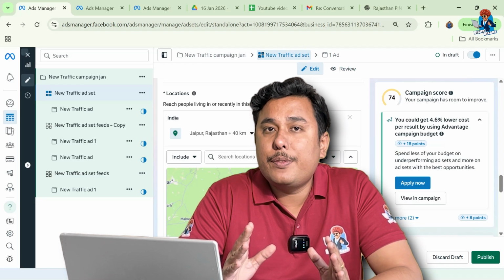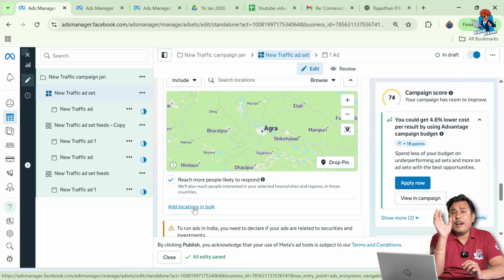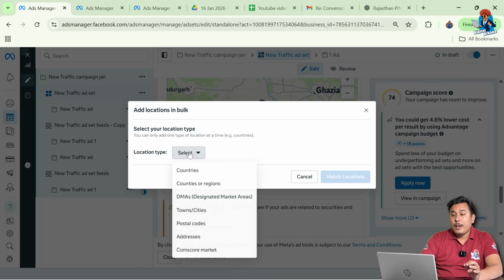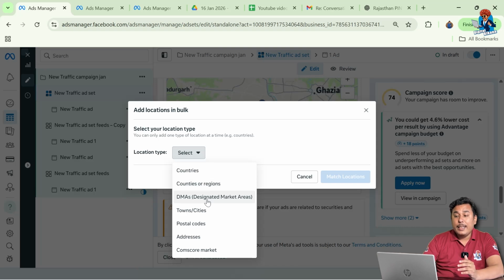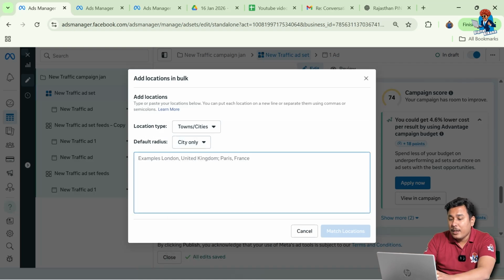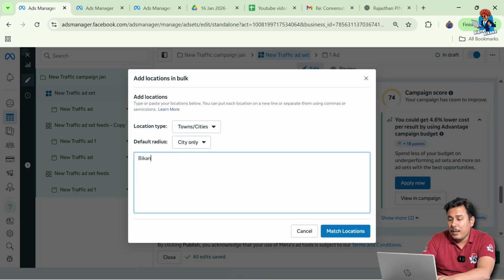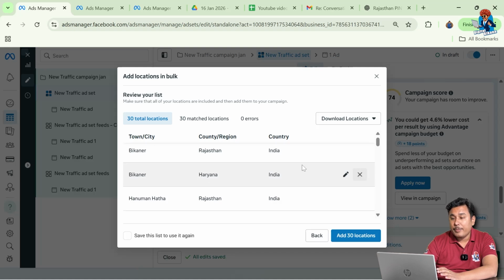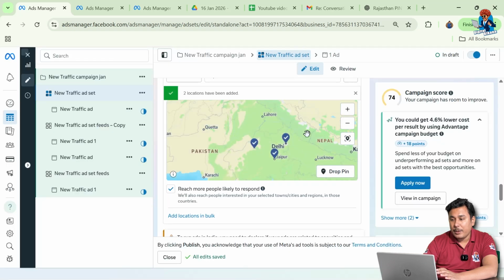What is Add Location in Bulk in Facebook ads?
Learn how to add location in bulk in Facebook ads with this step-by-step guide. Find out how to enter cities names and pin code locations to target your audience effectively.
Managing multiple locations in Facebook Ads?
In this video, you’ll learn what Add Location in Bulk means in Facebook Ads and how it helps advertisers target multiple locations quickly and accurately.

✅ What you’ll learn:

What “Add Location in Bulk” is in Facebook Ads

Where to find this option in Ads Manager

How to add multiple cities, states, or countries at once

When to use bulk location targeting for better reach and control

Perfect for digital marketers, advertisers, and business owners running location-based Facebook ad campaigns.